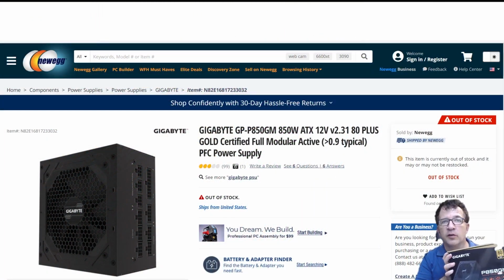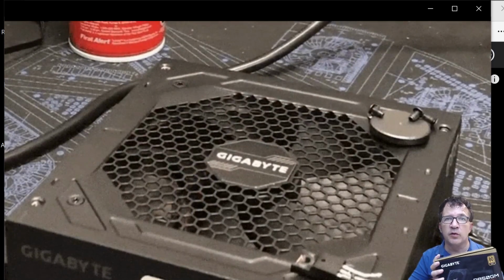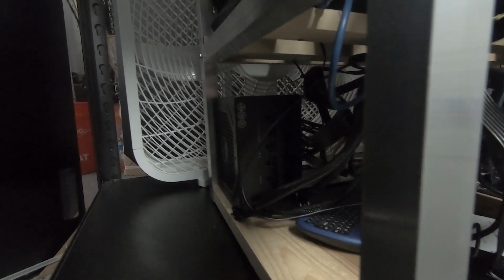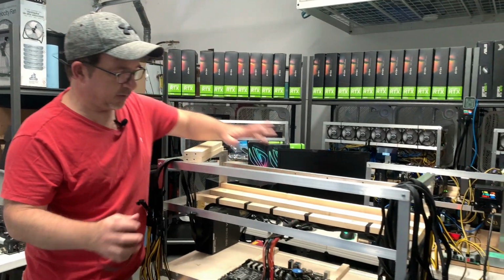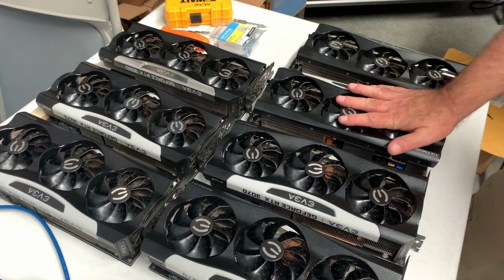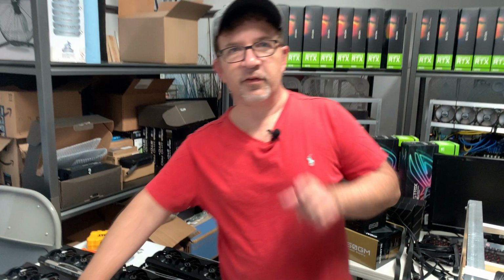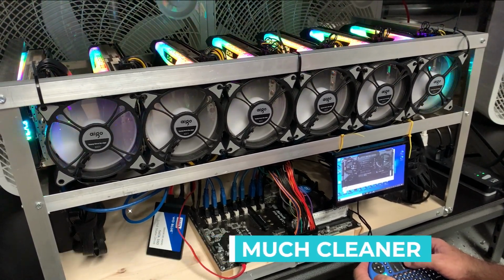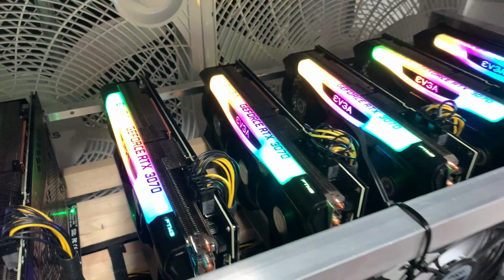EXPLOSIVE GIGABYTE PSU RECALL | REVAMP MY FIRST 500-MH MINING RIG | EVGA FTW ULTRA RTX 3070 & 3080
In This Video I Will Discuss the Gigabyte Power Supply Units that can malfunction and cause Fire or Combust. I had one of these 850 Watt Power Supplies in a 500 MH/s Mining Rig. Replacing it required rewiring the entire Mining Rig.

*** Recommend Watching Gamers Nexus YouTube video about These Problem PSUs

0:00    Intro:
0:16    Gigabyte Offers Refunds, Exchanges On Explosive PSUs
2:00    It's time to replace a new power supply
4:37    EGVA FTW 3070 & 3080 Mining Rig Revamp
6:58    Result : Before & After
7:15    Ending : Hashrate

🚩Below is a list of hardware items we use
⛏️ 𝐀𝐌𝐀𝐙𝐎𝐍 𝐋𝐈𝐍𝐊𝐒     (Paid Links)
▶️ ASRock H110 Pro BTC+ 13 GPU Motherboard
Intel CPU:  Intel G3930
▶️ CPU Heatsink & Fan
▶️ Memory - DDR4 2400 (RipJaws 2x4) Red
▶️ Hard Drive – 240 GB SSD
▶️ 7 " Rapberry Pi HDMI Screen
▶️ DVI to HDMI Cable
▶️ Mini Keyboard - Bluetooth Updated
▶️ PCIE Splitter Cable (4 Pack)
▶️ PCIE Risers (6 Pieces)
▶️ VELCRO Brand ONE-WRAP Cable Ties | 100Pk
▶️ Tripp Lite Surge Protector (Black)
▶️ EVGA SuperNOVA 1300 Watt G2 Gold PSU
▶️ Dual PSU Motherboard Connector

▶️ ASUS GPUs
* Look for Graphic Cards Sold + Shipped By Amazon Directly for Best Deals *

▶️ 3080 Graphics Cards
ASUS ROG STRIX NVIDIA 3080 OC
ASUS TUF Gaming NVIDIA RTX 3080 OC

▶️ 3070 Graphics Cards
ASUS ROG STRIX NVIDIA RTX 3070
ASUS TUF Gaming NVIDIA RTX 3070 OC
ASUS Dual NVIDIA GeForce RTX 3070 OC
ASUS Dual NVIDIA GeForce RTX 3070

▶️ 3060 TI Graphics Cards
ASUS ROG STRIX NVIDIA GeForce RTX 3060 Ti OC
ASUS Dual NVIDIA GeForce RTX 3060 Ti OC

Music